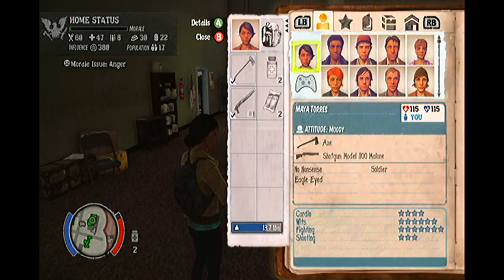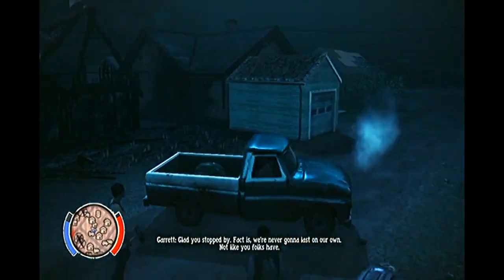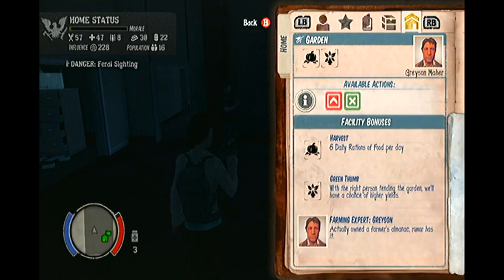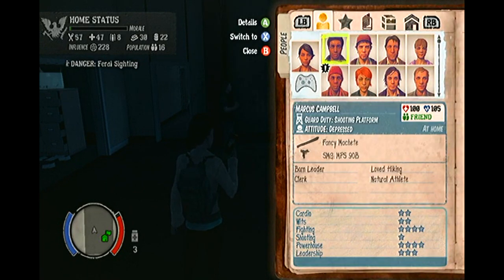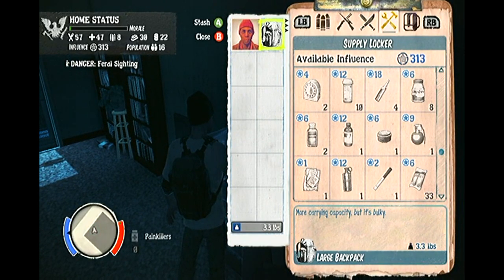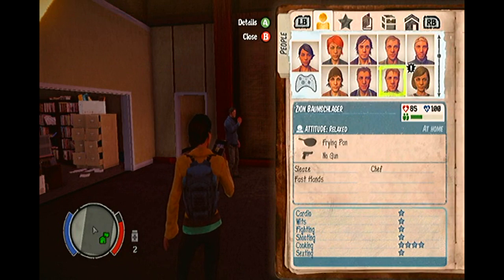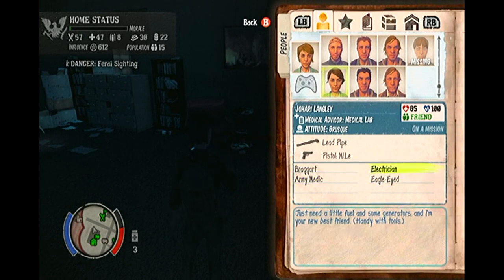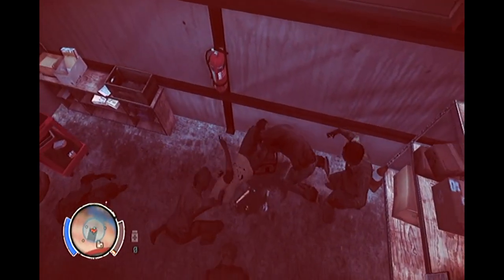State Of Decay How To Recruit Expert Survivors | Tools Expert, Pro Medic, Farmer & More! (HD)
A guide showing you where to find expert survivors and how to recruit them to your camp. Experts such as tools experts, medic experts, expert farmers and more are needed to upgrade your base to its strongest facilities. You will not be able to upgrade the workshop, garden, infirmary or anything else to its maximum capabilities without experts. This guide shows you how to recruit expert survivors fast and easy!

Be sure to purchase State Of Decay from the Xbox Live Arcade Marketplace today! It costs a mere 1600 MS points and it is arguably the greatest zombie simulation experience out there to date! This isn't one to miss for apocalypse fans and those new to the genre too!

"State Of Decay" is probably the greatest, most realistic and most content-rich zombie apocalypse simulation experience out there. The game puts a huge emphasis on survival and making choices that will impact your entire survival camp. From recruiting new survivors or leaving them for dead to going out and foraging for supplies, resources and food and building your camp to survive the apocalypse, this game, from Undead Labs, which goes on sale June 5th, 2013, is a simple must-own.

You can purchase "State Of Decay" from the Xbox Live Arcade marketplace for 1600 Microsoft Points. Go and buy the game right now for the perfect zombie horror experience!

FOLLOW UNDEAD LABS ON TWITTER: @undeadlabs